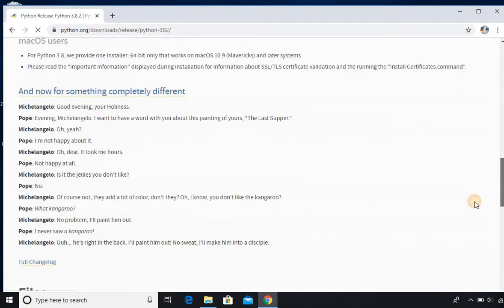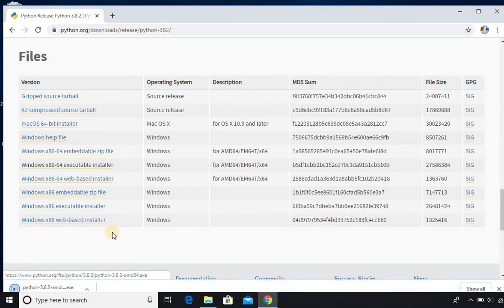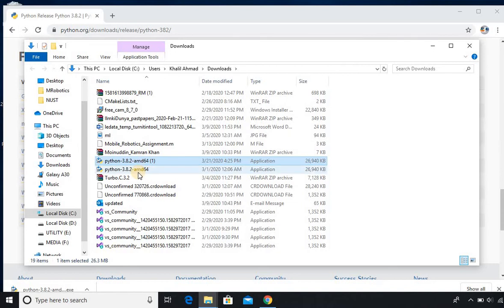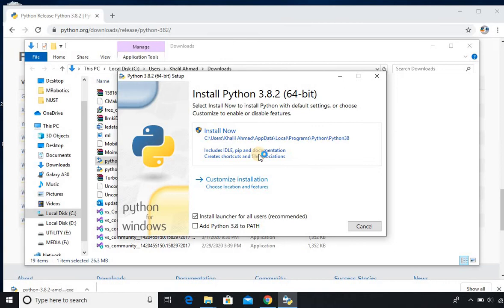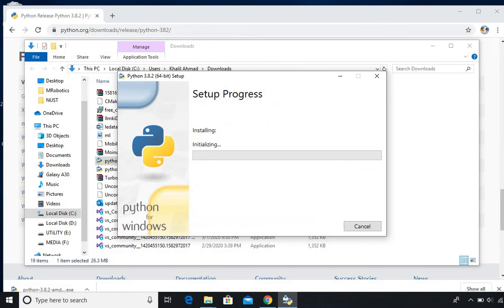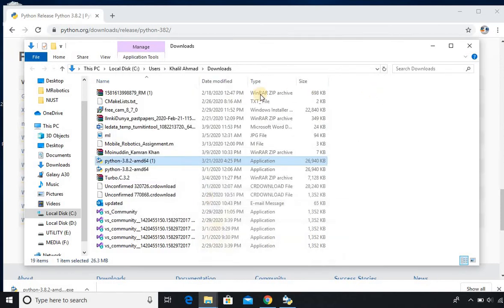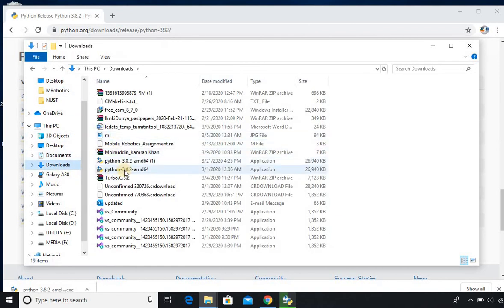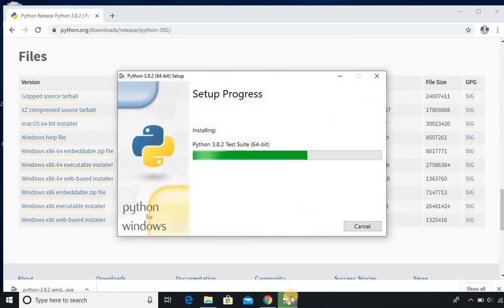How to download and install python on windows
In this video I demonstrated how to download python 3.8.x 64 bit on windows 10 and install it on windows 10, however you'll be able to follow same instructions on windows 7/8/8.1.